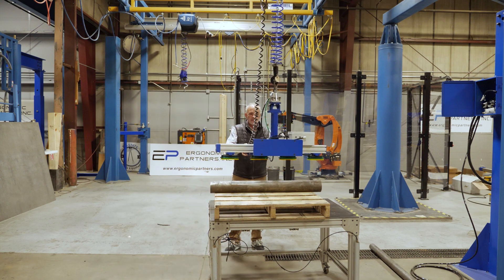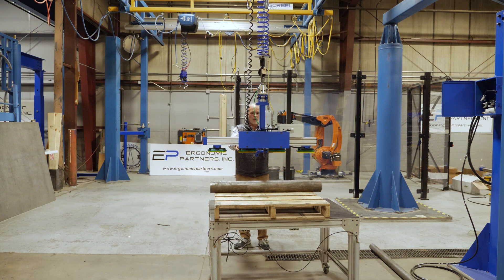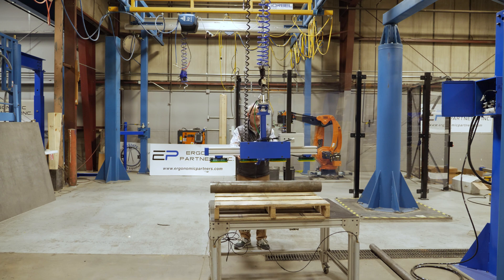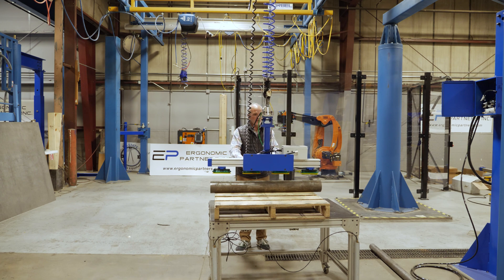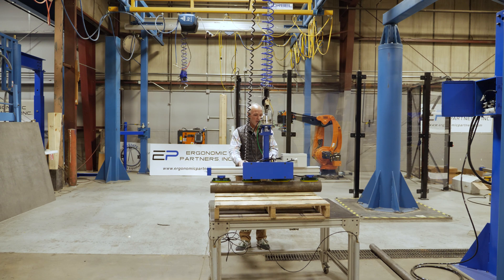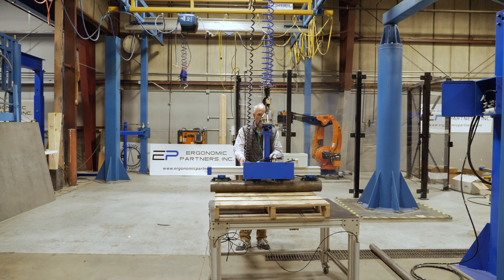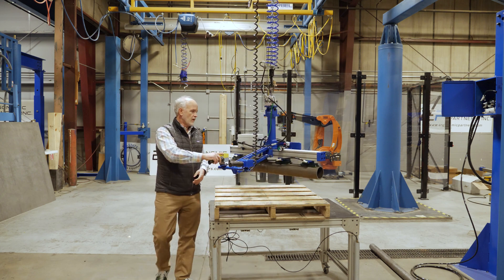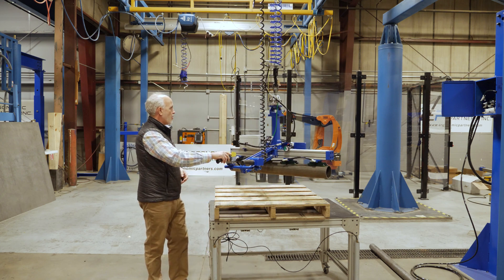Custom Vacuum Gripper for Round Pipe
This custom vacuum tool grips and lifts round pipe. The tool is integrated with a CM 2-speed hoist and Gorbel Workstation Crane. The tool features four oval vacuum saving cups, an ergonomic floating handle, up/down, grip/release controls, vacuum gauge, and our gripper safety circuit preventing release of the parts in midair.